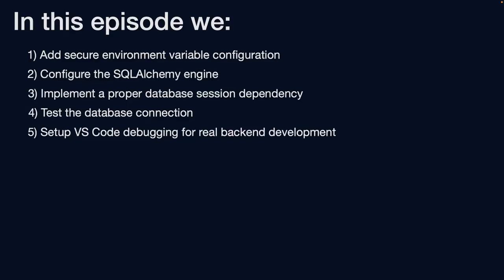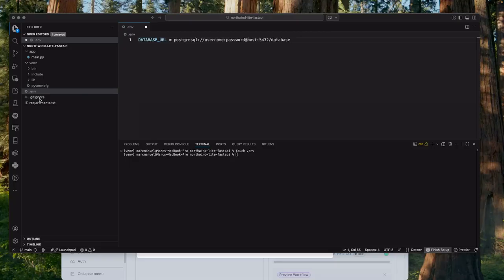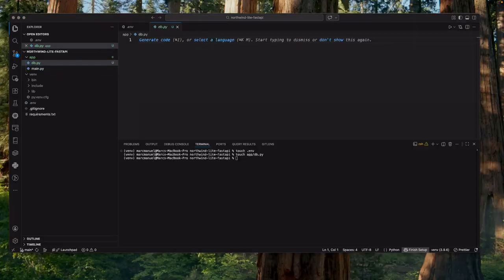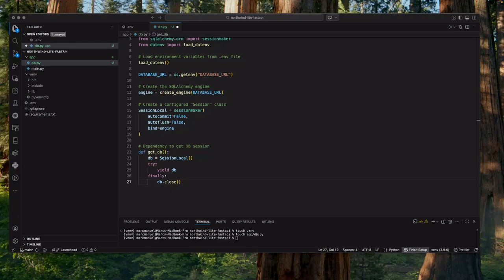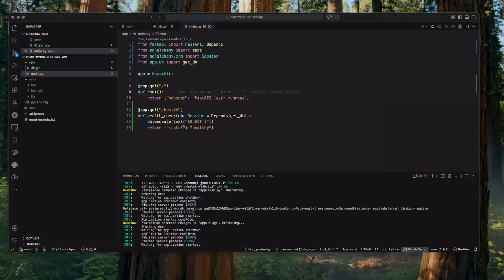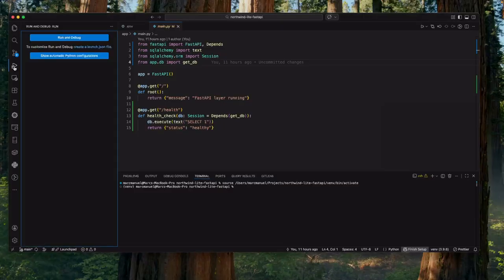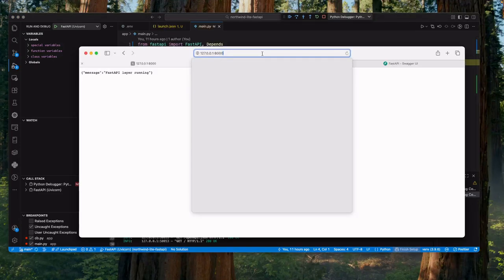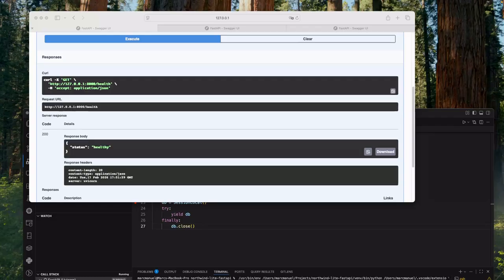FastAPI + PostgreSQL Integration (Env Variables, SQLAlchemy & Sessions)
▶️ Part of the Building a Production-Style FastAPI Backend (PostgreSQL-First) series
💻 GitHub repository for this series

In this episode, we connect our FastAPI backend to PostgreSQL using production-ready patterns.

We configure secure environment variables, set up the SQLAlchemy engine, implement proper database session management, and validate the connection with a health check endpoint.

This is where the API becomes a real backend system.

What You’ll Learn:
* How to use .env files securely
* Why credentials should never live in source code
* How to configure a SQLAlchemy engine
* How database sessions work in FastAPI
* How to implement a clean get\_db dependency
* How to debug your backend using VS Code
* How to validate your PostgreSQL connection

Tech Stack:
* FastAPI — API framework
* SQLAlchemy — Database toolkit \& ORM
* PostgreSQL — Relational database
* Uvicorn — ASGI server
* Visual Studio Code — Development environment

Key Concepts Covered:
* Environment variable management
* Connection pooling
* Session lifecycle management
* Dependency injection in FastAPI
* Production-style backend architecture
* Health check endpoint validation

By the end of this video, your FastAPI project will:
✔ Securely manage database credentials
✔ Maintain clean session handling
✔ Connect successfully to PostgreSQL
✔ Support debugging with breakpoints
✔ Validate database health before business logic

In the next episode, we expose our first real data endpoint powered by a PostgreSQL view.